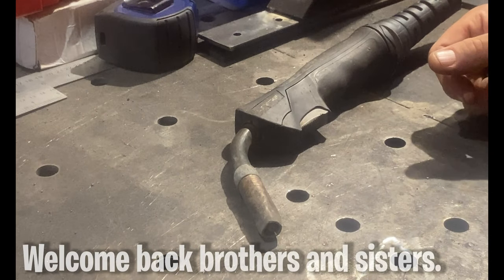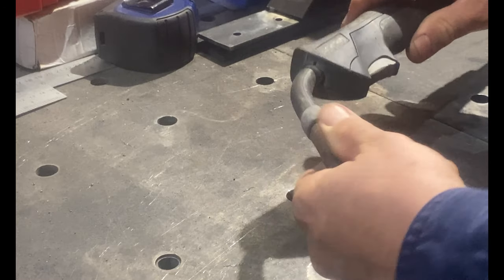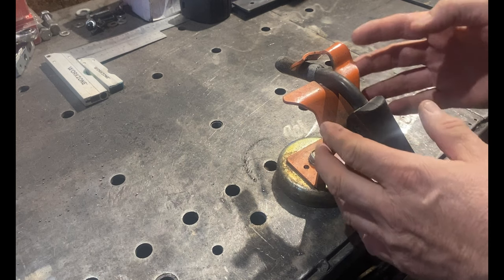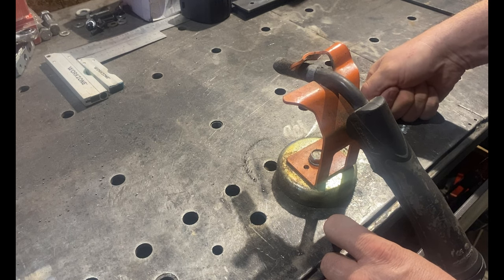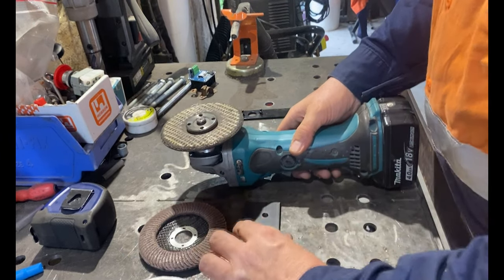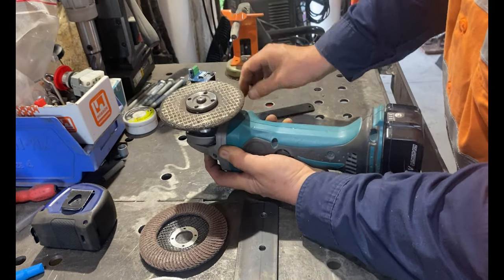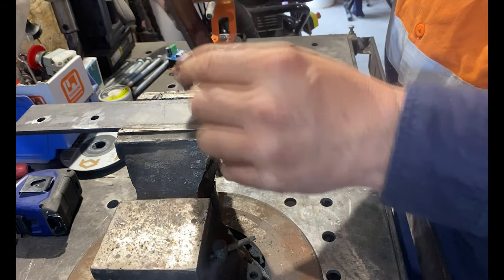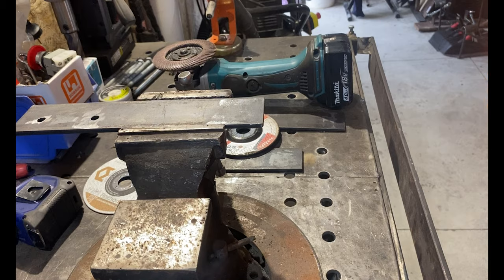DIY 3.5DOF Motion Simulator Platform Base Plate Build Pt 3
Hi flight sim and racing sim enthusiasts. Here is Pt 3 of the base plate construction for the 3.5DOF motion platform simulator build. Hope it's going well for you in your journey building this sim rig. For all new viewers interested in following and building this motion platform for your sim racing or flying, you will need to watch the earlier materials and tools videos, so you know what you will need to get the build completed. Questions are welcome in the comments. Sim on simmers!

The Power Supplies:

The IBT-2 43 amp Double H bridge motor controllers: